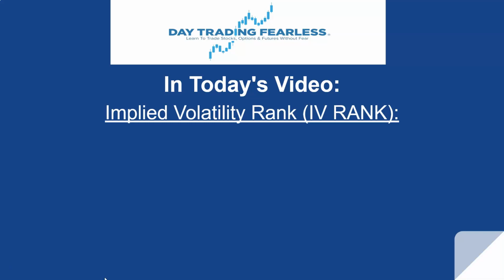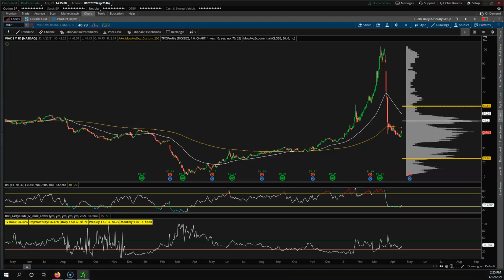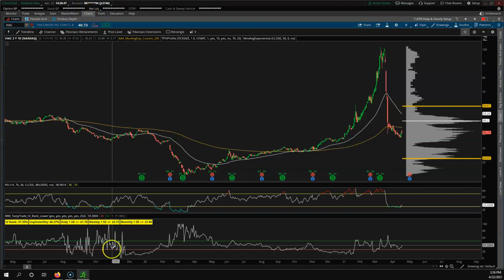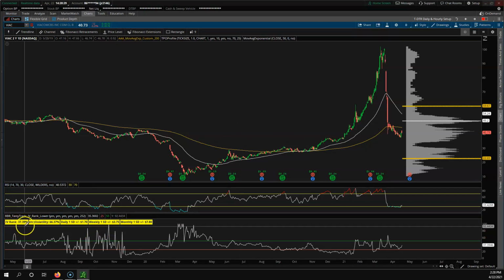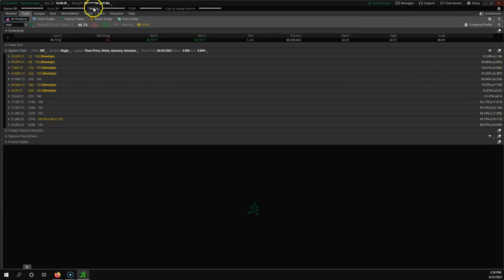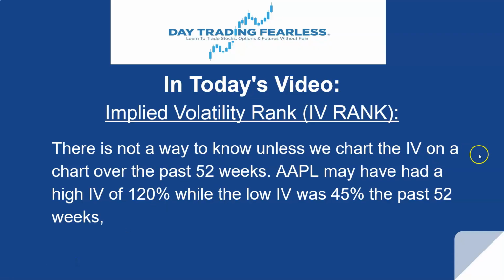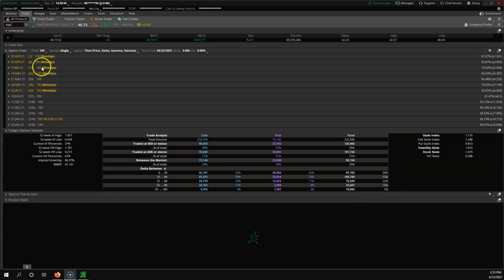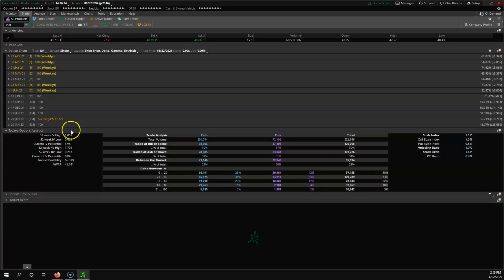Understanding IV Rank Options | Options Trading Explained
In This Video, I go over what and explain what IV Rank is with options. IV rank is one of the most important things of options for knowing if you should be a seller or buyer of options.